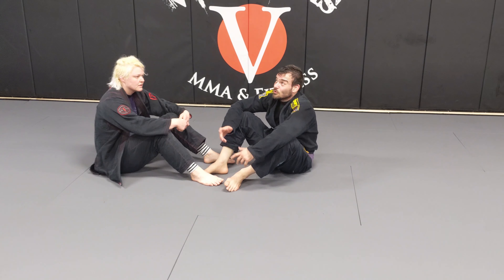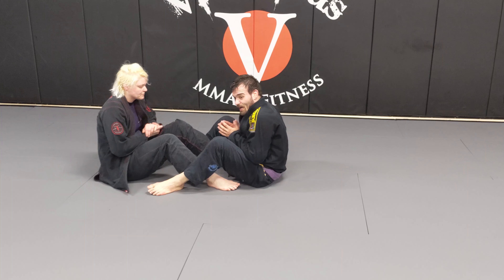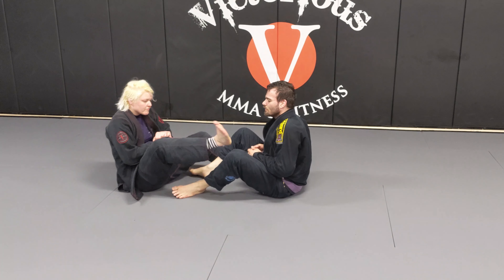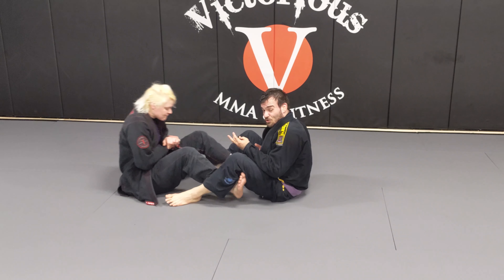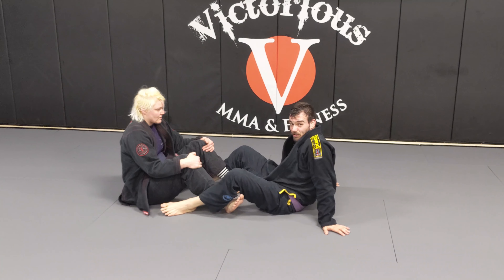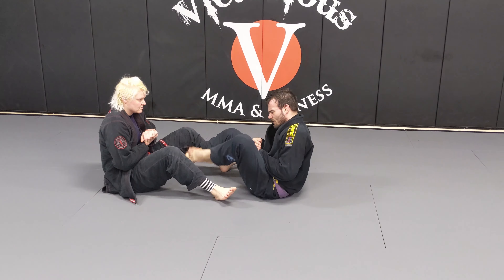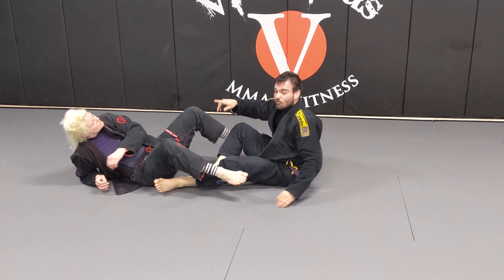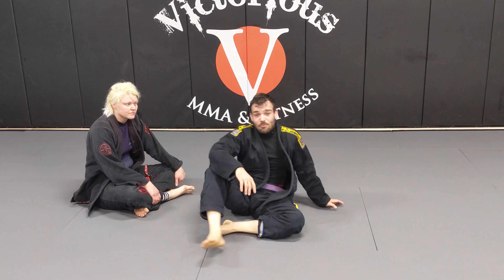Drill: Leg pummeling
One of the best drills ive ever learned. This not only is the number one leglock movement but also helped my open guard game. This drill will help you with leg dexterity, accuracy, and flexibility. It'll also give you really good hip and ab endurance.